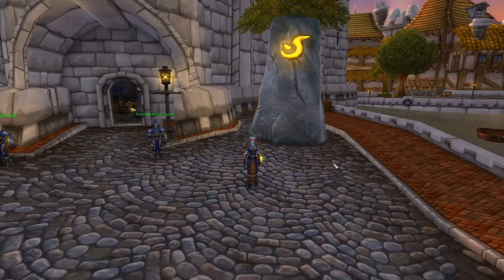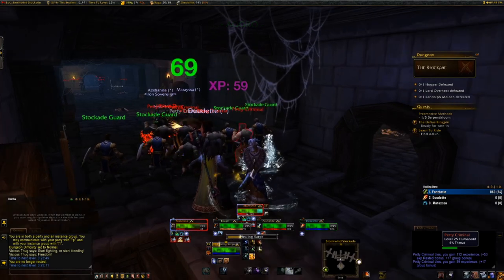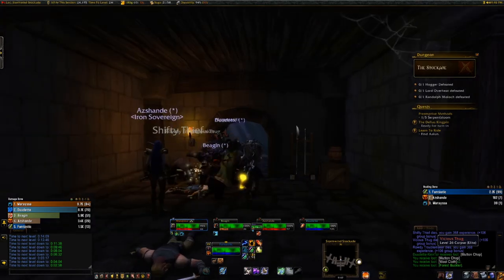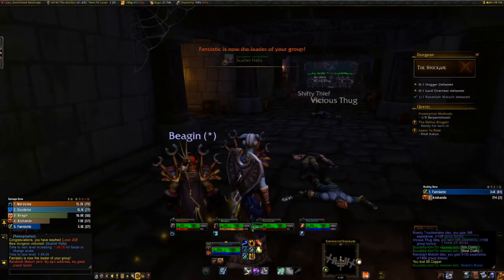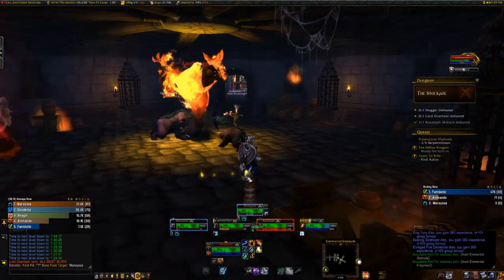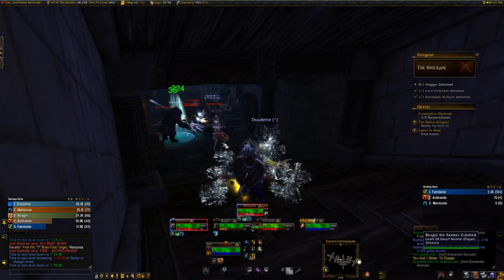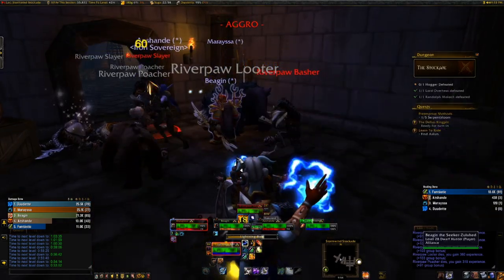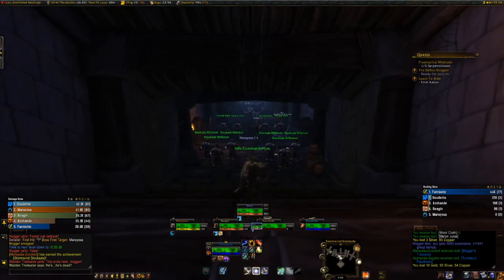The Stockade of Stormwind dungeon series! Wow dungeons for beginners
In this episode we bring you thrills and chills in a short and quick dungeon run of the stockade. Located in Stormwind. As we move through this series I hope your enjoying the content, if you would like more specific guides of a requested dungeon please leave it in the comment section below, be sure to subscribe and like for more videos. Also follow on Facebook for real-time updates.

Steam: xxFlapjacksxx
Blizzard: Flapjacks#11637

Case: NZXT H510 (White)
CPU: Intel Core i5-9400F 6-Core 2.9 GHz (4 GHz OC)
Graphics: NVIDIA GeForce GTX 1660 SUPER - Ventus XS 6G OC
Motherboard: ASRock Phantom Gaming 4
RAM: Team T-FORCE Vulcan Z 3200MHz 16GB (2X8 GB)
CPU Cooler: DEEPCOOL GAMMAX GTE V2
Storage: Intel 660p 512.0 GB, 1T External
Power Supply: 500W Bronze PSU